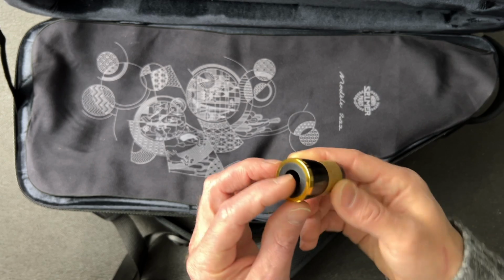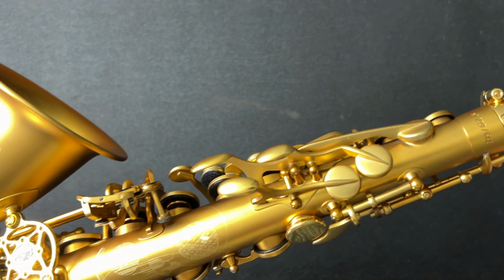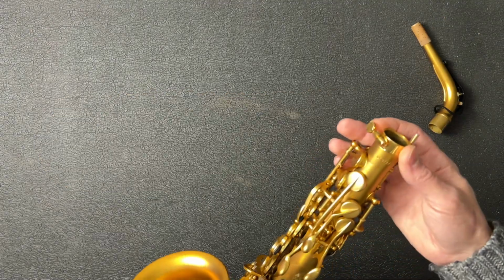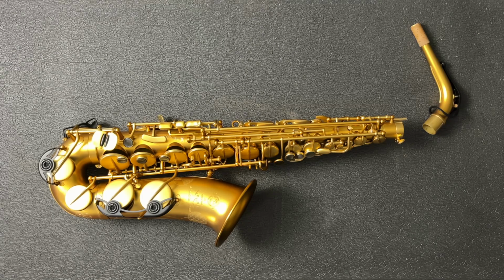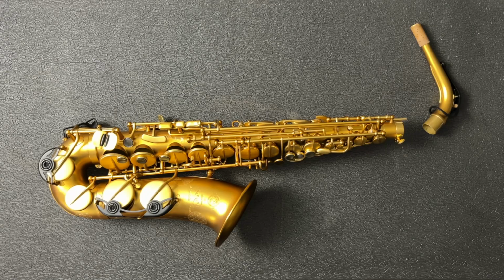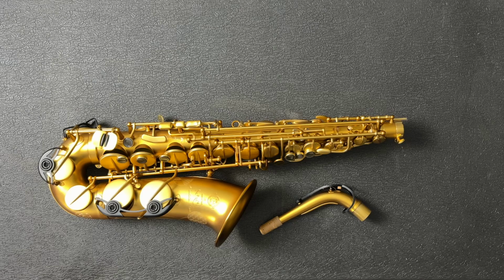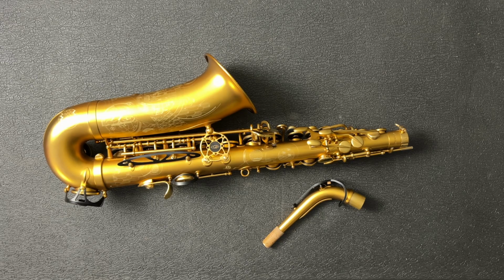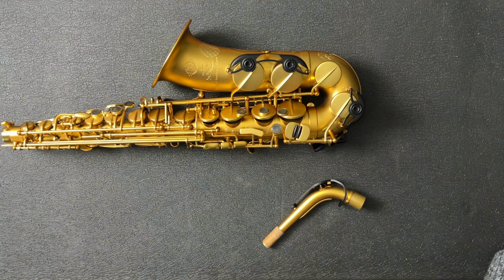Only 641 made! Supreme 2022 alto saxophone!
My name is Scott Reed.  I'm a woodwind repair technician and player in the Kansas City area of the United States.